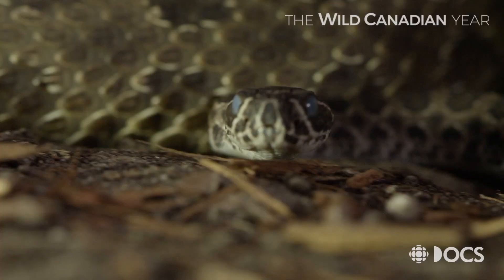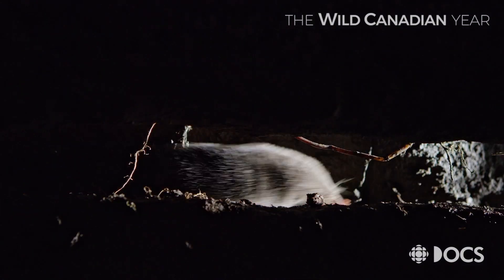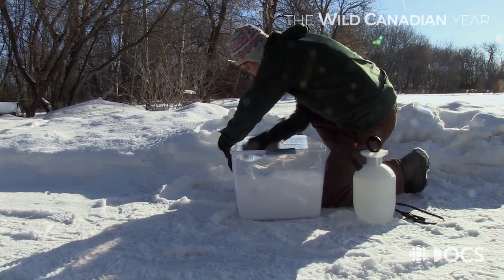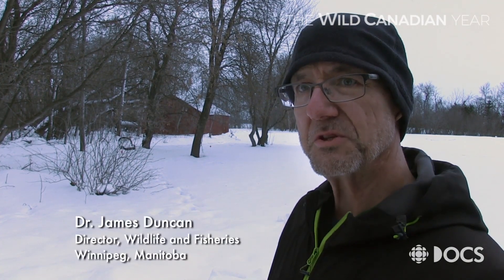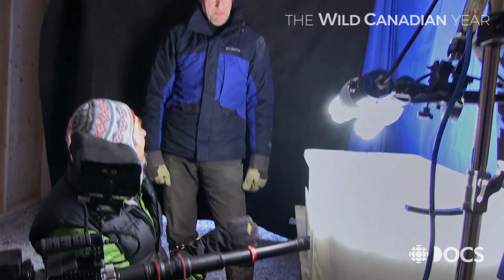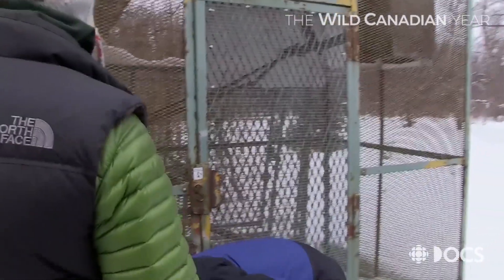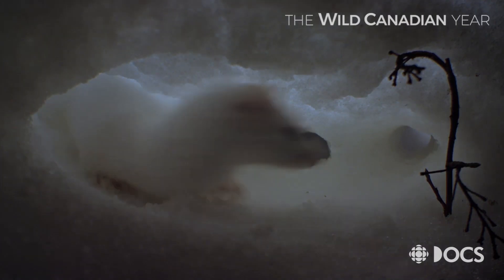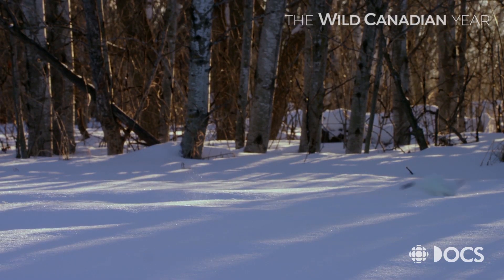Small animals deserve starring roles too!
To capture the natural behaviour of some of the smaller animals featured in The Wild Canadian Year — like the short-tailed weasel and the star-nosed mole — the team had to film in recreated environments or sets.

With the help of scientists, the team recreated the exact habitat of these small wild creatures in controlled environments. The sets had to be to be realistic and natural so that the animals in them would feel completely at home and behave as they would in the wild.

Scientists caught, fed and cared for these guest stars over the few days that it took to film them — after which, they were released back into the wild.

“We filmed these small animals on set because it would have been impossible to see the animal’s behaviour any other way. For animals like the star-nosed mole, that lives entirely underground, we could never have filmed a cross-section of its burrow without damaging its home and stressing it. By filming in a set, we can avoid stress to the animal and leave its habitat undisturbed,” says director Jeff Turner.

By recreating an animals’ natural habitat, a habitat that would normally be hidden from view, the audience gains a new level of understanding and appreciation of their tiny world.

“I think this is important, because if we only ever film large terrestrial animals like bears and wolves, we are missing out on a whole other world — the world of small animals and aquatic animals. And their stories are equally fascinating.”

Turner hopes that by understanding these tiny creatures lives better, maybe we’ll be motivated to protect their habitat so they have space to live in the wild too.